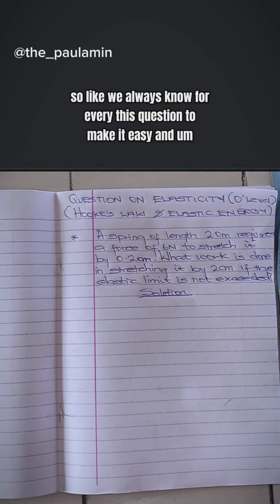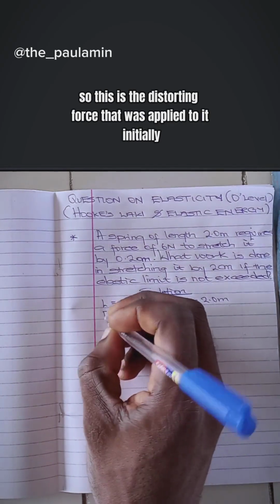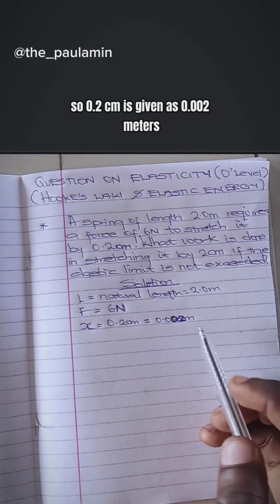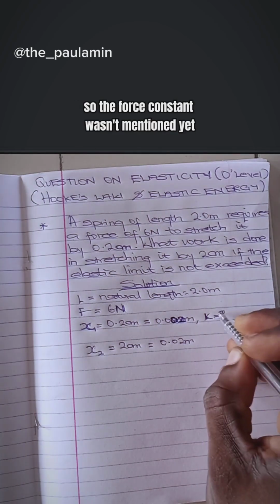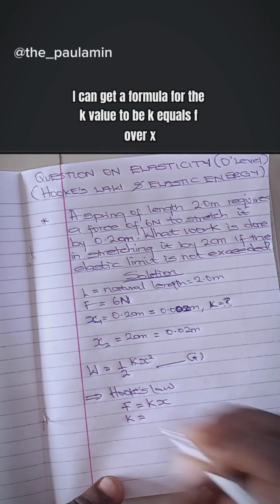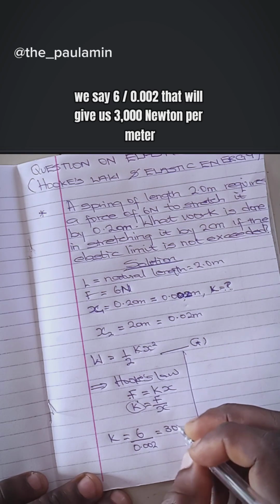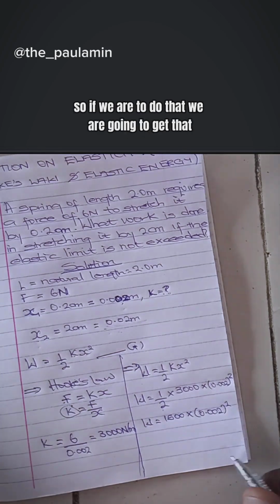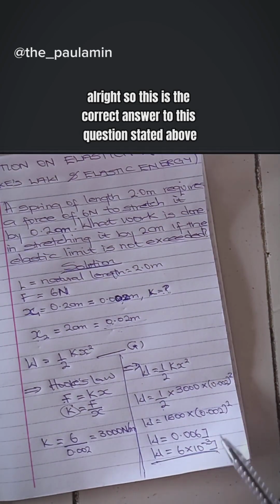How to Solve Elastic Energy Questions Easily (½kx²). Elasticity & Elastic Energy | Step-by-step.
Elasticity is an important topic in secondary school physics, and questions on elastic potential energy and work done frequently appear in WAEC, NECO, and JAMB examinations.

In this video, I solved a standard elastic energy question and explained the concept in a way that makes it easy to understand.

You will learn:

- What elasticity means in physics

- The concept of elastic potential energy

- The formula Elastic Energy = ½kx²

- How to calculate work done in stretching a spring

- The correct step-by-step approach to solving exam questions

This lesson is part of my mission to help students simplify physics and master problem-solving for exams.

📌 Join my weekly WAEC Physics clinic for more lessons.

— Paulamin